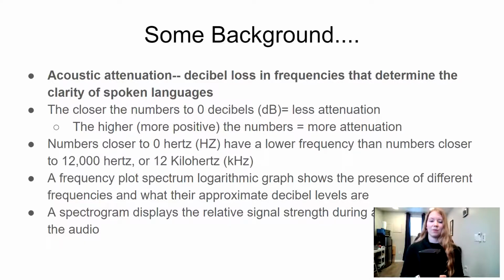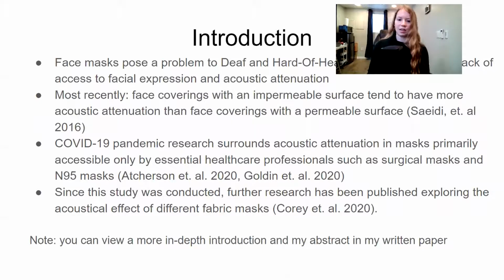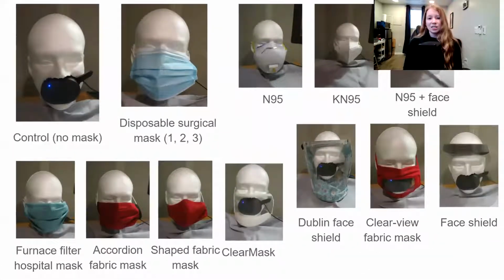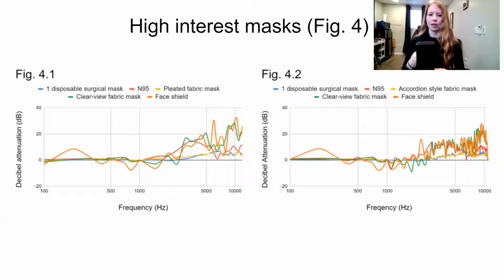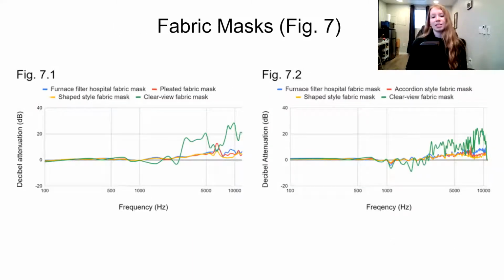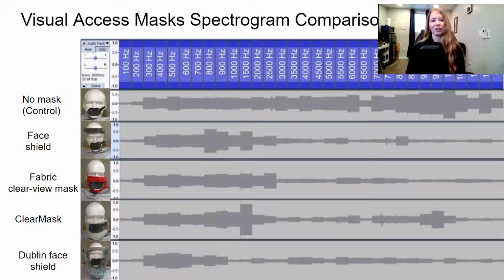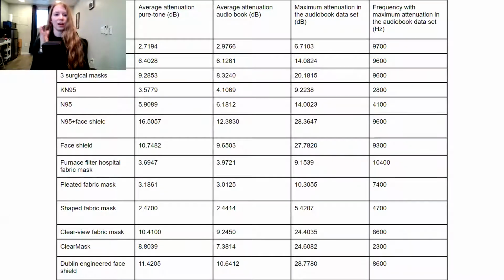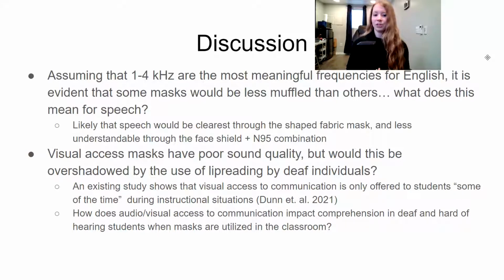Relative Acoustic Attenuation of Face Masks Commonly Used During the COVID-19 Pandemic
This video reflects my submission to both the Buckeye Science and Engineering Fair as well as the Ohio District 7 Science Fair.

Please feel free to utilize the closed captions (CC), especially since my audio cuts out occasionally throughout the video, especially towards the end. I manually added them so that they would be accurate

Abstract:
Due to the COVID-19 pandemic, face masks have become prevalent in the lives of many people. However, face masks create impediments to Deaf and Hard-Of-Hearing individuals due to lack of access to facial expression and acoustic attenuation, which is the decibel loss at a particular frequency of a given material. This project elucidated the attenuation and subsequent audio quality of commonly worn face masks through a series of tests including a pure tone sweep and audiobook audio passage sample. This project will inform Deaf and Hard-Of-Hearing individuals of their options and tradeoffs regarding which mask will best fit their communication needs.
These tests emulated the effect on the human voice by these masks and offer a comparison between types of masks and acoustic attenuation. Through the course of testing, several trends became apparent. Fabric masks, those with roughly the same number of layers of fabric or the threads-per-inch, had lower attenuation in styles without pleats as opposed to styles with pleats. In addition, mask types utilizing a plastic surface to afford visual access attenuate very heavily. Some of these visual access masks also had significant vibration resonance, which is the phenomena that describes the amplification of a sound that is louder than the original sound. Finally, masks with a tighter fit (N95, KN95, etc.) around the face attenuate more than masks with a looser fit.
These results lead to further courses of research investigating how attenuation and visual access factor into understanding of spoken language.

Resources:
Saeidi, Rahim, et al. “analysis of face mask effect on speaker recognition.” Interspeech 2016, 8 sept. 2016, doi:10.21437/interspeech.2016-518

Atcherson, Samuel R, et al. “More Speech Degradations and Considerations in the Search for Transparent Face Coverings During the COVID-19 Pandemic.” Audiology, American Academy of Audiology, 22 Oct. 2020,

Goldin, Alexander, et al. “How Do Medical Masks Degrade Speech Reception?” Hearing Review, 7 May 2020,

Corey, Ryan M, et al. “Acoustic Effects of Medical, Cloth, and Transparent Face Masks on Speech Signals.” The Journal of the Acoustical Society of America, Acoustical Society of America, Oct. 2020,

Hawkins, Timothy Gerald. “Studies and Research Regarding Sound Reduction Materials With The Purpose Of Reducing Sound.” Semantic Scholar, California Polytechnic State University, Apr. 2014,

Gandhi, Monica, and Linsey C Marr. “Uniting Infectious Disease and Physical Science Principles on the Importance of Face Masks for COVID-19.” Med Commentary, Cell Press, 15 Jan. 2021,

Goh, Yihui, et al. “The Face Mask: How a Real Protection Becomes a Psychological Symbol during Covid-19?” Brain, Behavior, and Immunity, Elsevier Inc., Aug. 2020,

Dunn, Andrea, et al. Remote Learning During the Pandemic for Children with Hearing Loss, American Academy of Audiology, 22 Dec. 2020,
2021/remote-learning-during-pandemic-children-hearing-loss.

VZW, Atlantis. Foreign Languages, Frequencies, Open Ear - APP Center Atlantis VZW,

LibriVox. LibriVox, 24 June 2012,